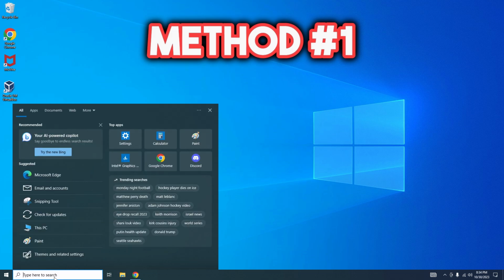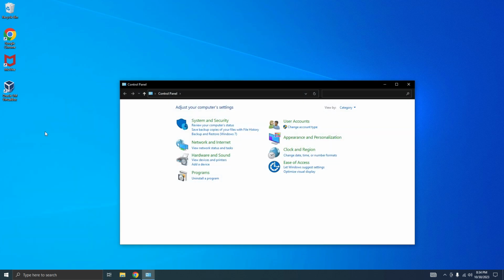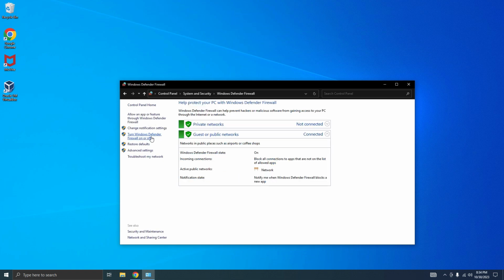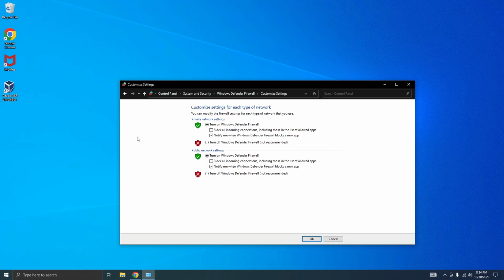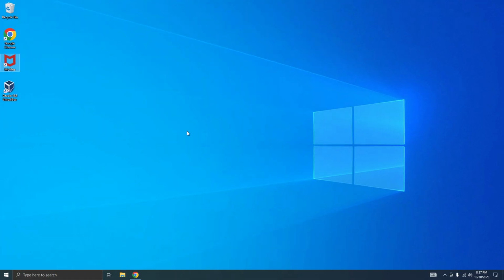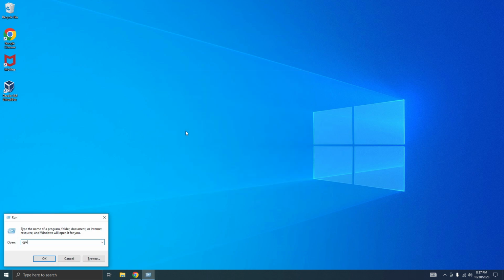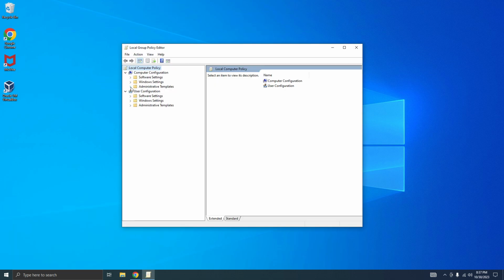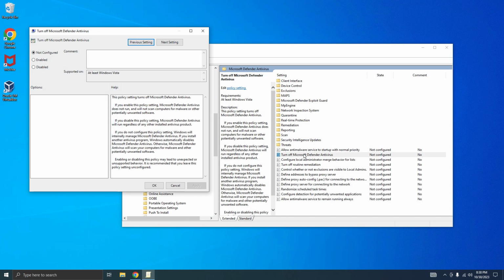How to Disable or Enable Windows Defender Firewall on Windows 10/11 (2023)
Timestamps:
00:19 Method #1
00:46 Method #2